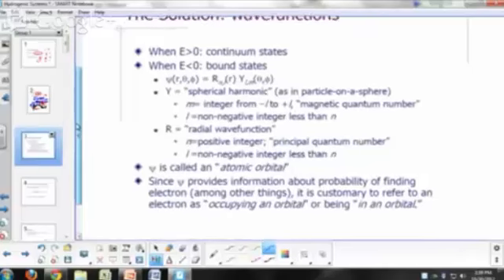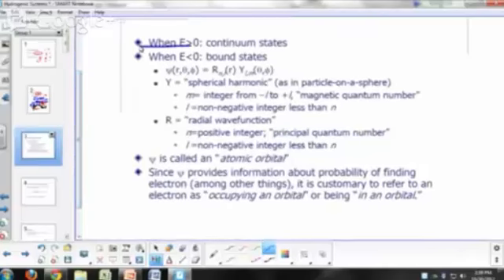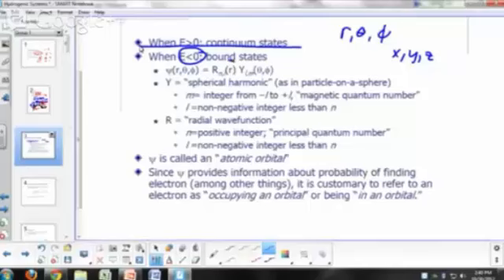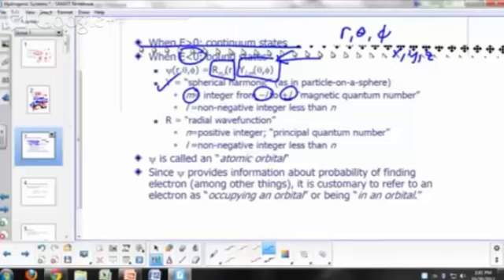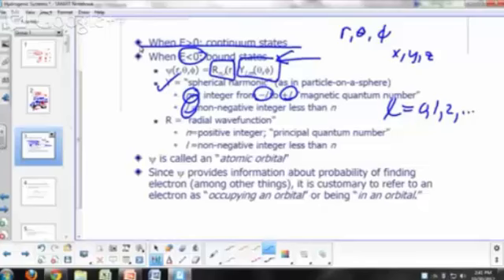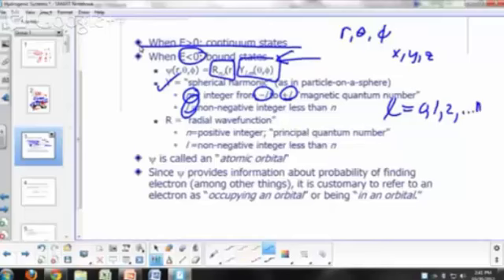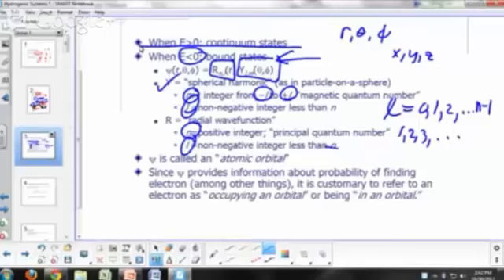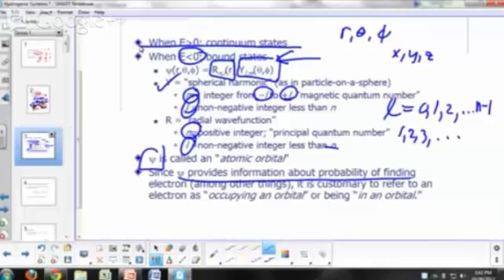18 03 H atom The wavefunctions orbitals and quantum numbers 03m 30s